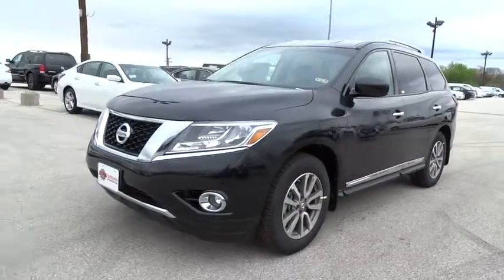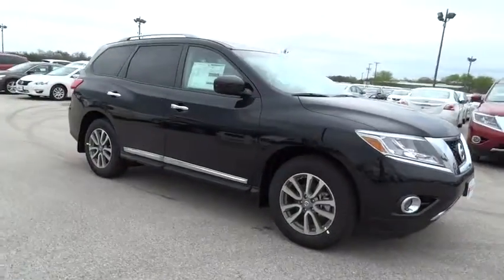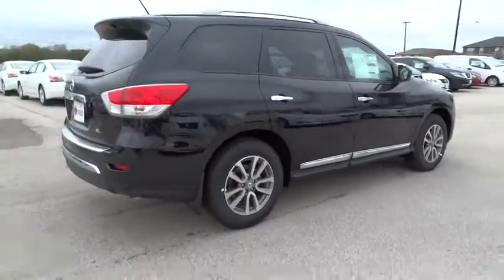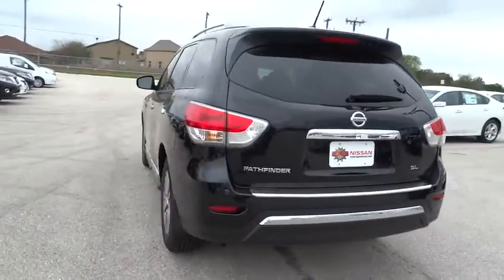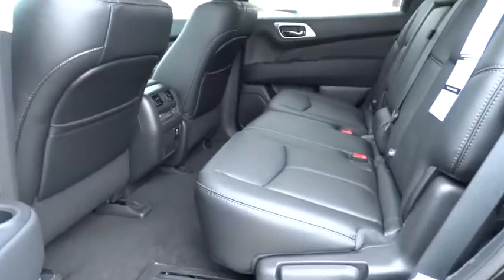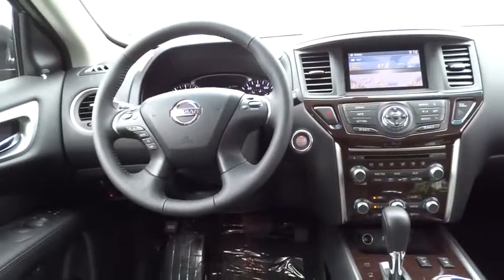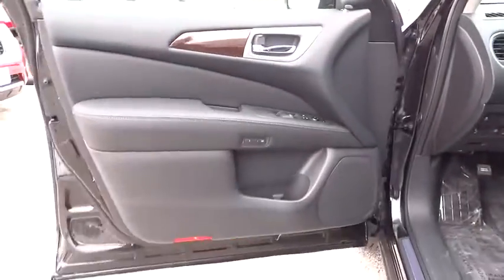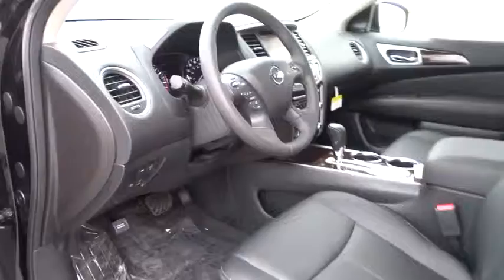2015 Nissan Pathfinder San Antonio, Austin, Houston, New Braunfels, Helotes, TX N51356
2015 Nissan Pathfinder

Gunn Nissan
12838 San Predro